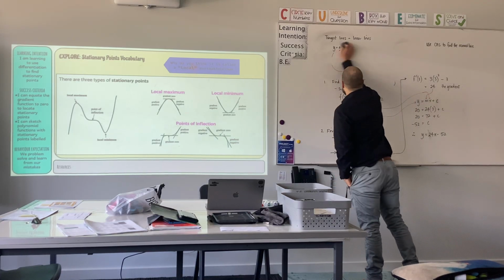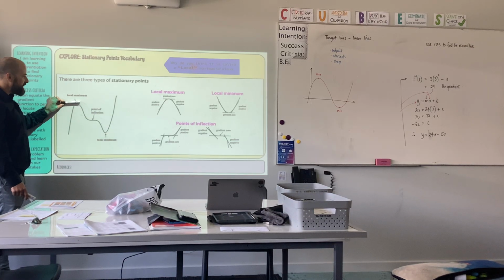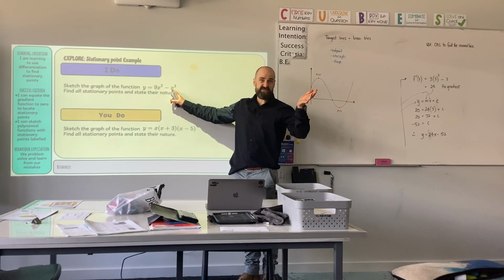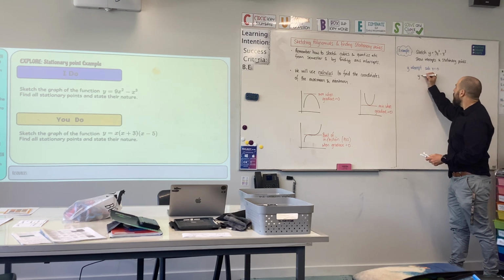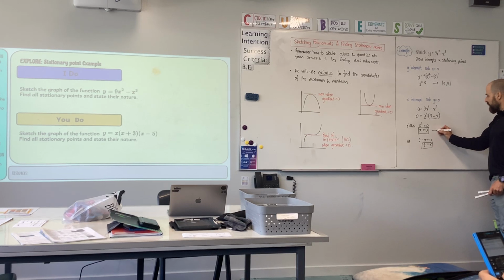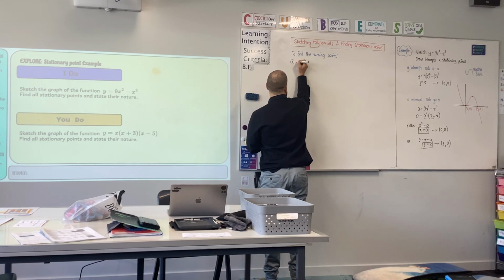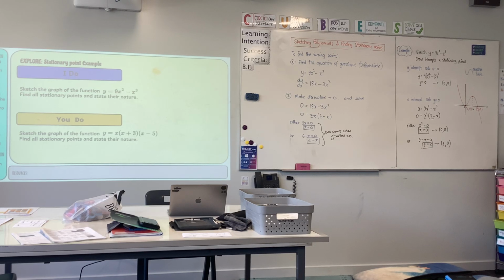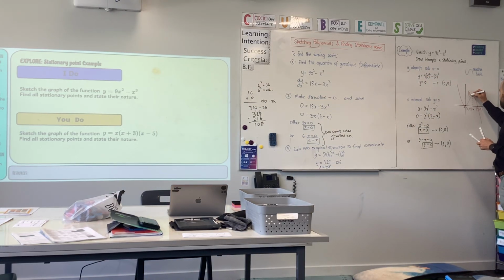Using differentiation to find stationary points of polynomials (part 2)